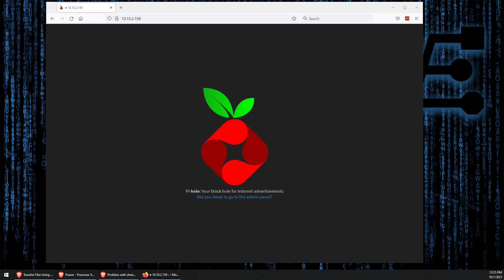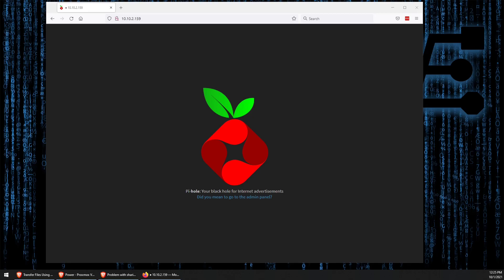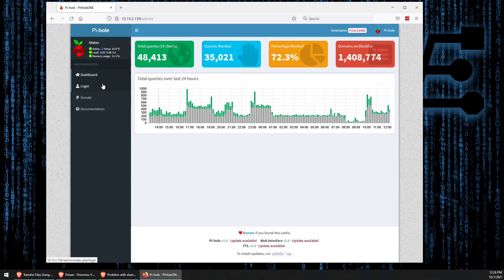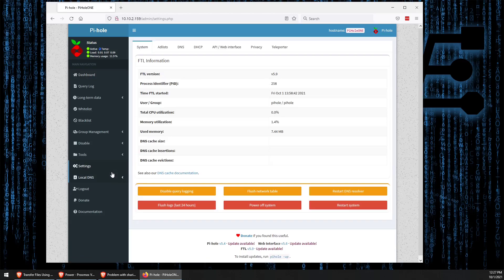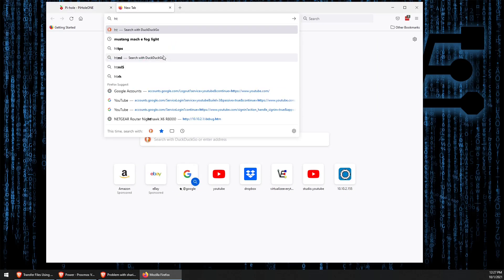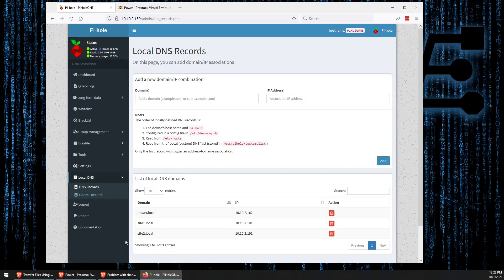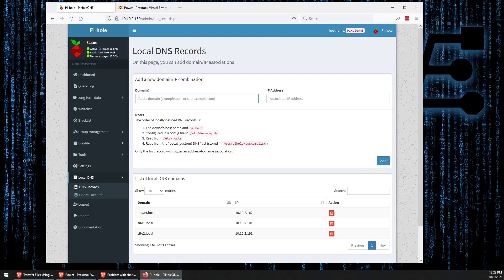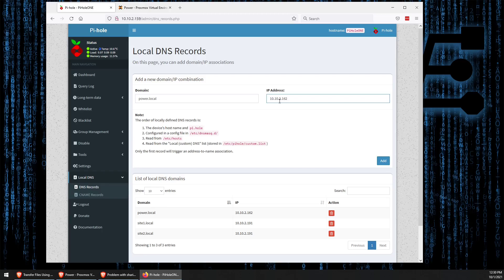Setup local DNS with pihole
This video will show you how to setup PiHole so that you are use local domain names.

Fuel our coffee cravings:
BTC: bc1qmqe5n7pnep95dzknh48yf3x3c70wcf0r3jvd0x